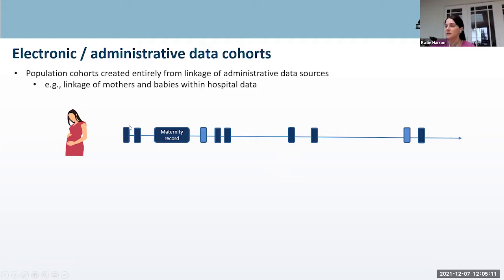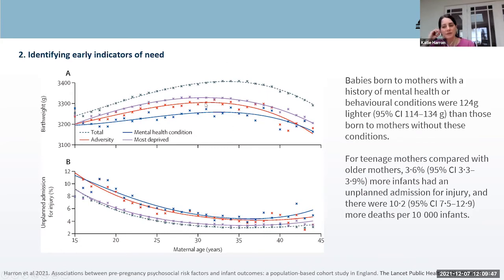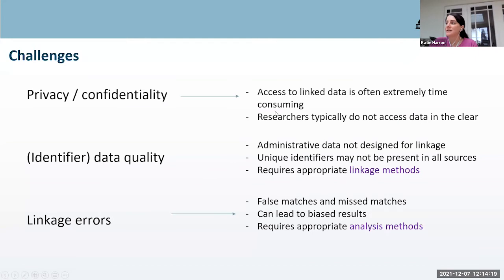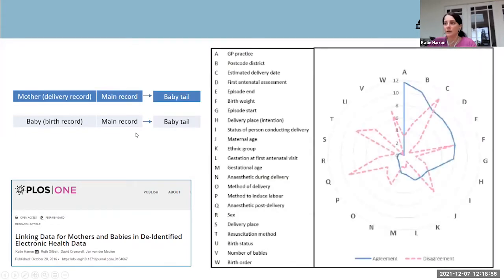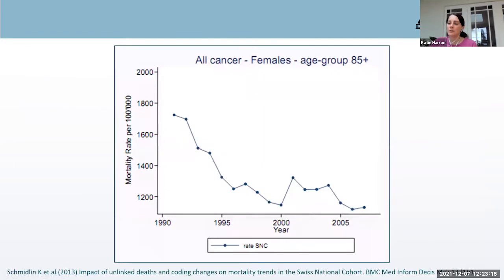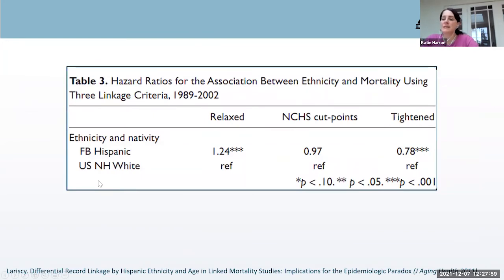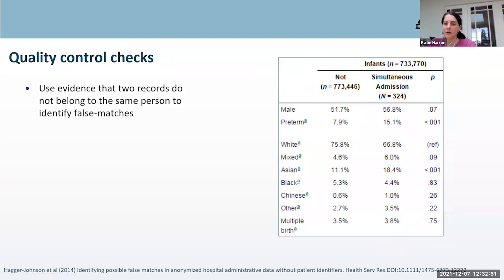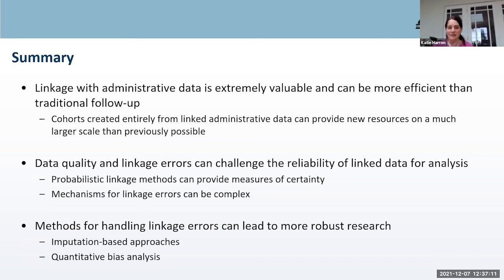Using administrative data linkage to create electronic birth cohorts - Dr Katie Harron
MRC Epidemiology Unit seminar "Using administrative data linkage to create electronic birth cohorts: opportunities and challenges" with Dr Katie Harron, UCL Great Ormond Street Institute of Child Health, on 07 December 2021.

Linkage of administrative data from different sources can help us better understand the distribution of health and disease in populations. Linking data for mothers and babies allows us to create electronic cohort studies that cover a high proportion of the population, and to generate highly generalisable evidence to inform public policy. However, linkage is not always straightforward, particularly when we would like to link cross-sectoral data in order to understand social determinants of health. In this talk, I will discuss some of the opportunities for research using electronic birth cohorts, and some of the challenges that we should try to address when using these data for research.

About Dr Harron
Katie is an Associate Professor in quantitative methods at the UCL Great Ormond Street Institute of Child Health. Her methodological research aims to develop methods to exploit the rich data that are collected about populations as we interact with services throughout our lives. Katie’s applied research focuses on maximising the use of existing data sources to improve services for vulnerable mothers and families. Her current research links data from health, education and social care at a national level, in order to improve our understanding of the health of individuals from birth to young adulthood.